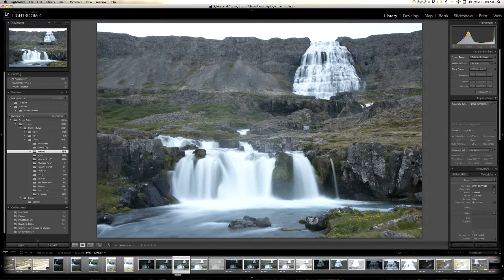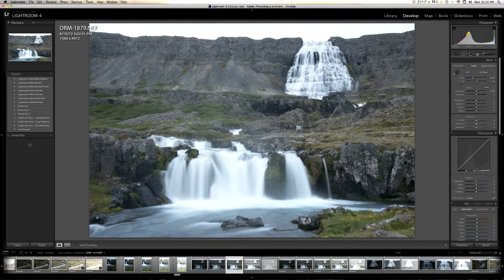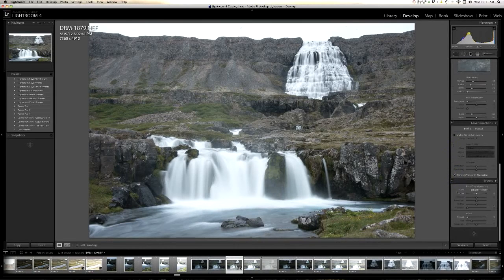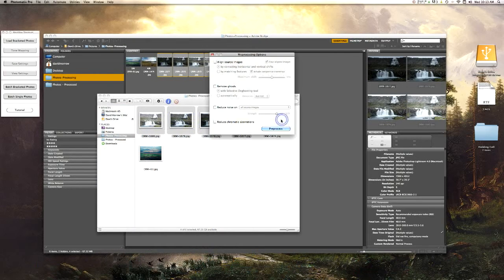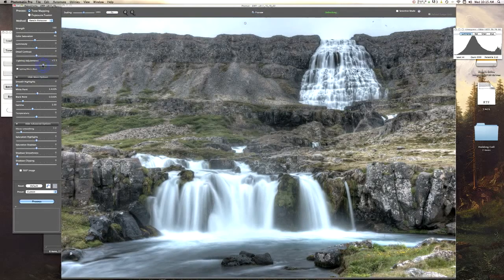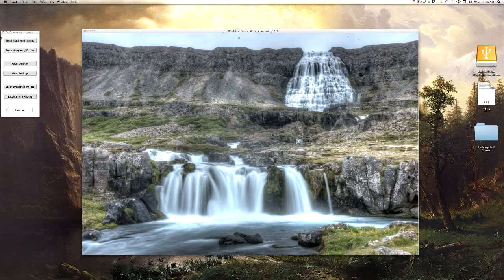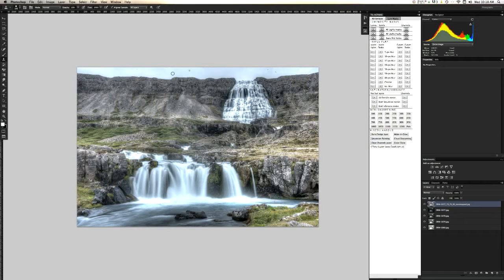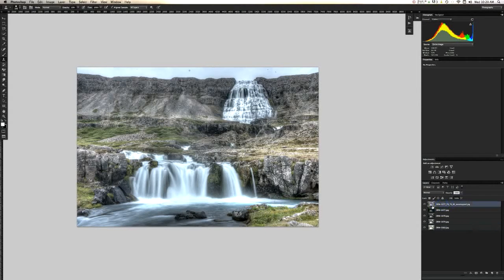Dave Morrow's Free HDR Video Tutorial